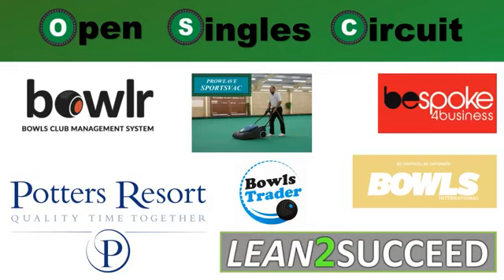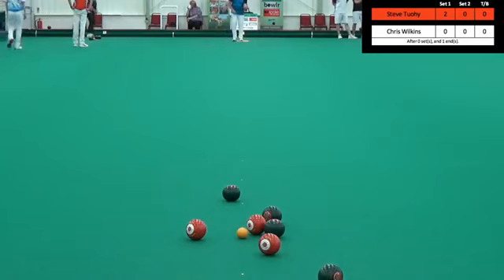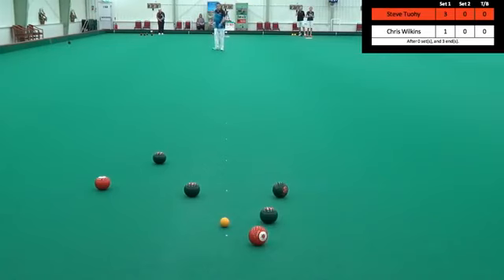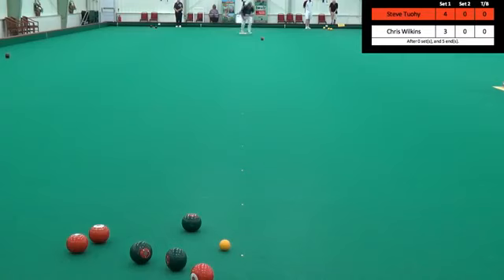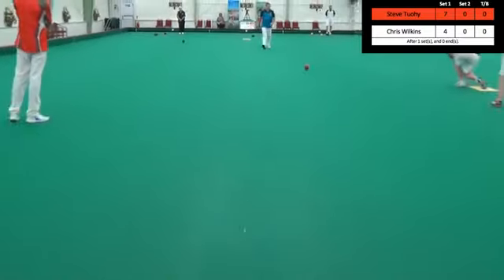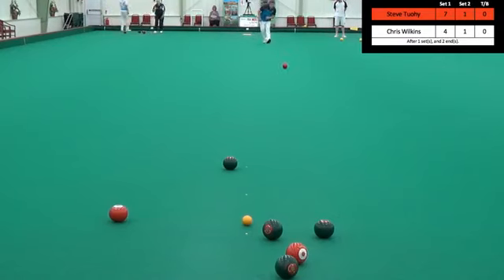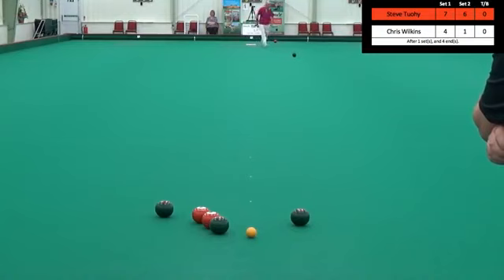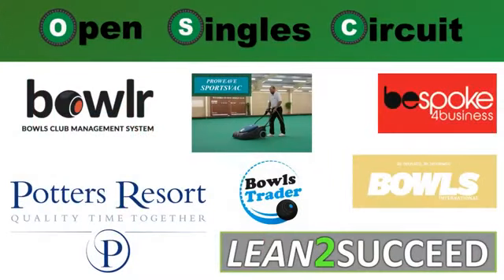West Berks First Round - Steve Tuohy v Chris Wilkins